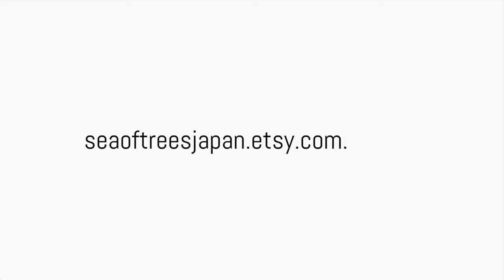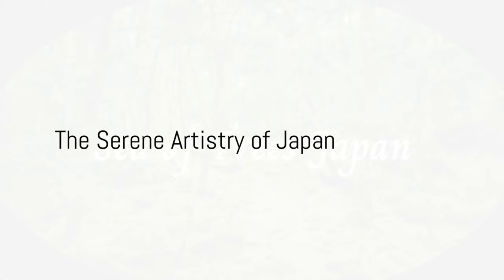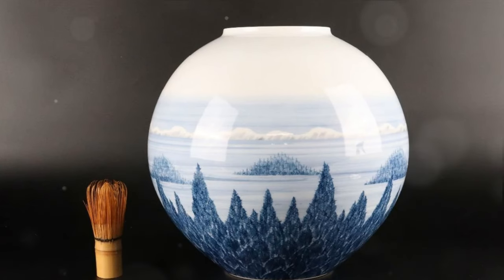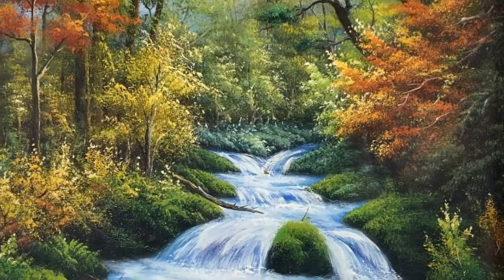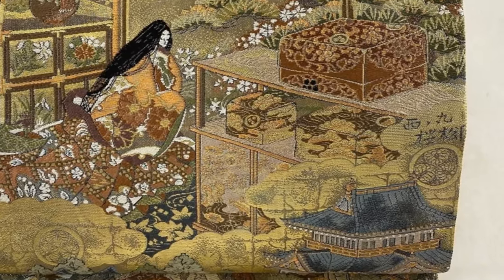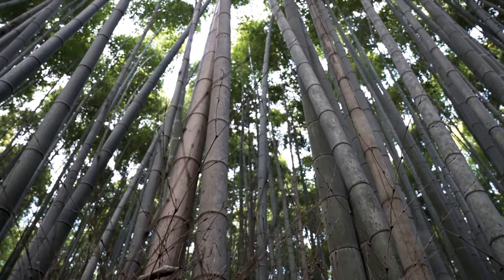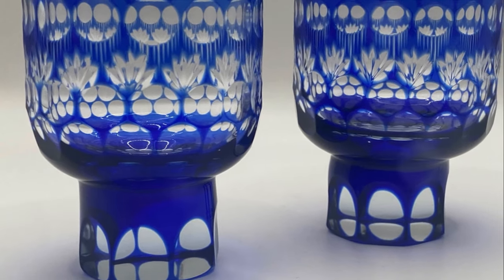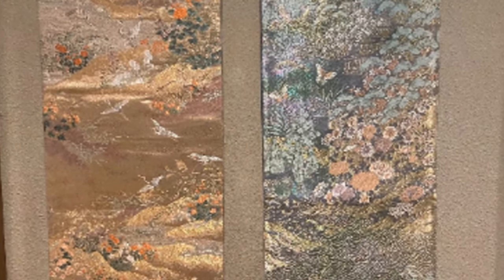Minimalist and Japandi decorating with Japanese art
Color Palette: Choose a calming and neutral color palette inspired by nature. Opt for muted tones such as soft whites, beige, earthy browns, and subtle greens. These colors evoke a sense of serenity and balance.

Natural Materials: Incorporate natural materials such as wood, bamboo, stone, and paper to bring elements of the outdoors inside. Use wooden furniture with clean lines and a simple design. Bamboo can be used for flooring, window treatments, or decorative accents.

Minimalism: Embrace the principle of minimalism by decluttering your space and keeping furnishings to a minimum. Choose functional pieces with clean, simple lines and avoid unnecessary decorations. Allow for plenty of open space to create a sense of calmness and tranquility.

Furniture: Select low-profile furniture that sits close to the ground, such as tatami mats, low coffee tables (chabudai), and floor cushions (zabuton). These items encourage a relaxed and informal seating arrangement conducive to meditation and reflection.

Shoji Screens and Sliding Doors: Use shoji screens or sliding doors to divide spaces while maintaining an open flow and connection between rooms. These traditional Japanese screens allow diffused light to filter through, creating a soft and tranquil ambiance.

Natural Light and Air: Maximize natural light by keeping windows unobstructed and using sheer curtains or shoji screens for privacy. Ensure good ventilation to promote a fresh and airy atmosphere.

Indoor Plants: Incorporate indoor plants such as bonsai trees, bamboo, or orchids to bring a touch of nature indoors. These plants not only add visual interest but also help purify the air and create a sense of vitality.

Japanese Art and Decor: Display traditional Japanese artwork, such as ink paintings (sumi-e), calligraphy scrolls (shodo), or woodblock prints (ukiyo-e), on the walls. Choose decor items like ceramic tea sets, ikebana flower arrangements, or bonsai displays to add cultural elements to the space.

Zen Garden: Create a miniature Zen garden (kare-sansui) with rocks, sand, and carefully placed gravel to evoke a sense of tranquility and contemplation. You can also incorporate elements like a small water feature or moss to enhance the Zen ambiance.

Personal Spaces for Meditation: Designate a quiet corner or room for meditation and mindfulness practices. Use a meditation cushion (zafu) and mat (zabuton) to create a comfortable seating area and adorn the space with candles, incense, and meaningful objects for reflection.